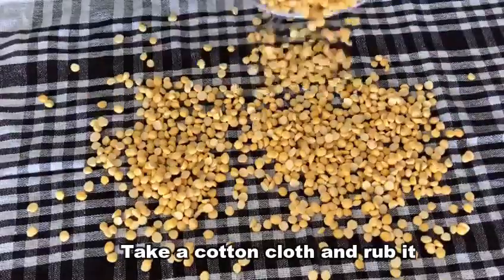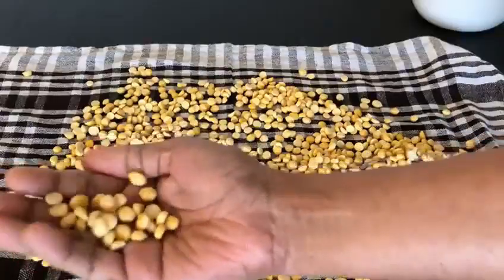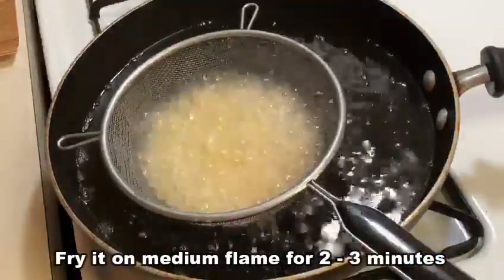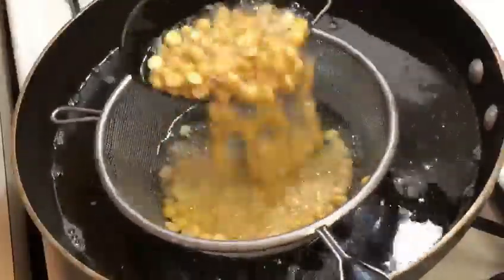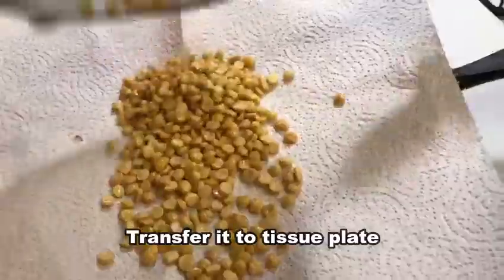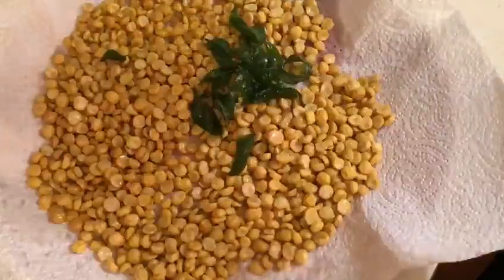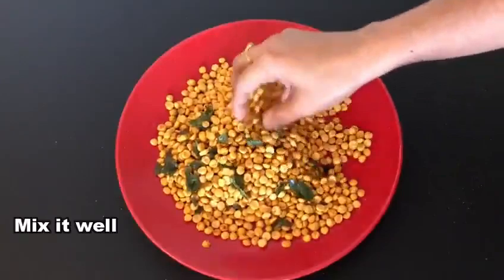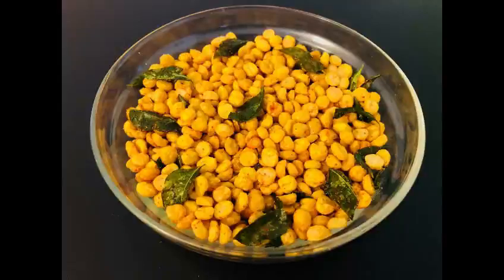సెనగపప్పు ని ఇలా ఫ్రై చేసి చూడండి కరకరలాడుతూ చాలా బాగుంటుంది || Fried Chana Dal || Evng Snack Recipe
How to Prepare Fried Chana Dal Recipe

Ingredients:

Chana Dal
Oil
Chat Masala
Curry Leaves